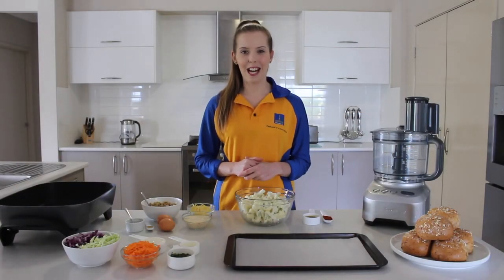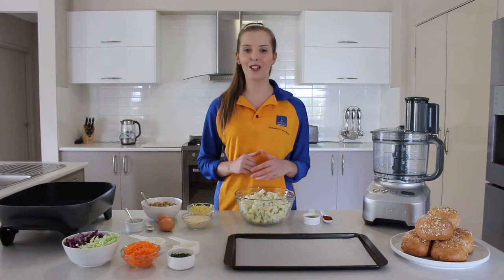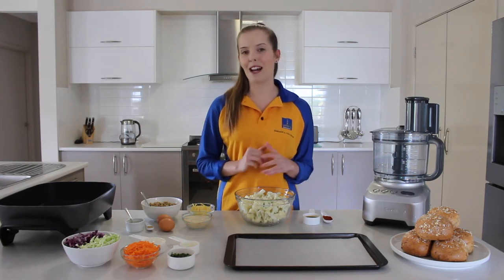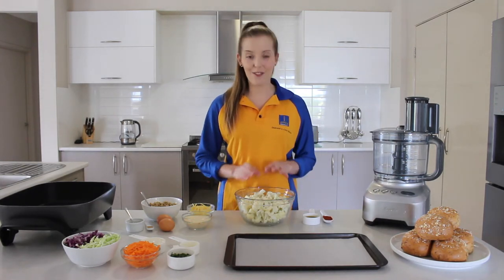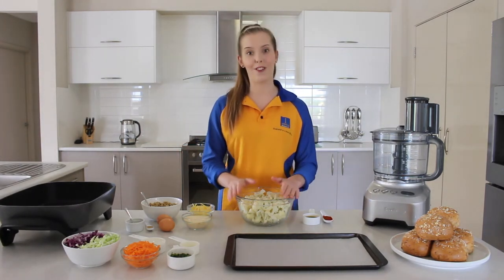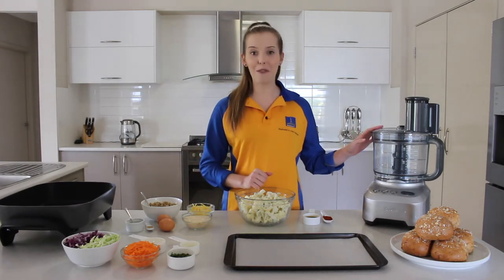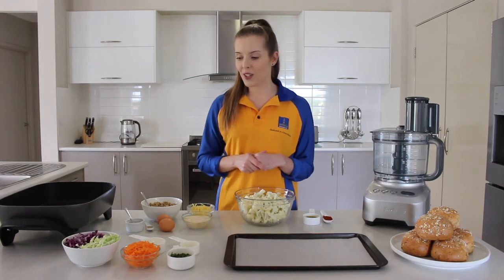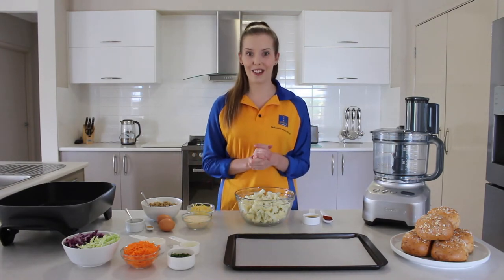Zesty Cauliflower Burgers | Cooking Workshop - Brisbane City Council's Chillout Program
Cooking Workshop - Brisbane City Council's Chillout Program

RECIPE - Zesty Cauliflower Burgers

- ½ cup uncooked quinoa (or 1 cup cooked quinoa)
- 600g cauliflower (approx. 4 cups florets)
- 1 tablespoon smoked paprika
- 2 tablespoons olive oil
- 1 teaspoon ground cumin
- 1 clove garlic, minced
- ½ cup breadcrumbs
- ½ cup grated tasty cheese
- 2 eggs
- 1 tablespoon lime juice
- 1 cup purple cabbage, shredded
- 1 cup green cabbage, shredded
- 1 cup carrot, grated
- ¼ cup coriander, chopped
- ½ cup mayonnaise
- 6 burger buns

METHOD
1. Pre heat oven to 180 degrees.
2. Cook quinoa as per package instructions using ½ cup uncooked quinoa and only ¾ cup of water, so it’s not too heavy. This should make 1 cup of cooked quinoa. Allow to cool.
3. Cut cauliflower into florets and place in a large bowl. Toss cauliflower florets with smoked paprika and olive oil. Place on a lined baking tray and roast in the oven for 20 minutes. Allow to cool and pulse through food processor to small pieces, NOT puree.
4. Combine pulsed cauliflower, cooked and cooled quinoa, ground cumin, garlic, breadcrumbs, cheese and eggs in a large bowl. Form 6 patties.
5. Cook burger patties in a large frying pan over a medium heat in a bit of olive oil, until golden brown on each side.
6. Combine the lime juice, purple cabbage, green cabbage, carrot, coriander and mayonnaise in a large bowl.
7. Assemble burgers using burger buns, cooked burger patties and prepared coleslaw. Enjoy!

NUTRITION TIPS
- Cauliflower is a great source of vitamin C, fibre and folate and is deliciously sweet when roasted.
- Quinoa is a grain that is a great source of protein and fibre, with a nutty and crunchy texture.

This video is proudly funded and supported by Brisbane City Council.